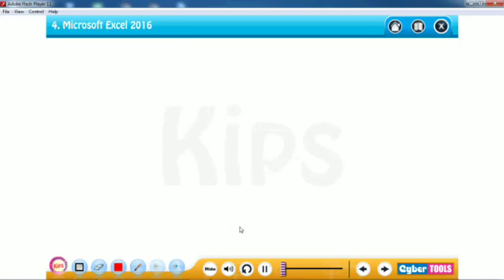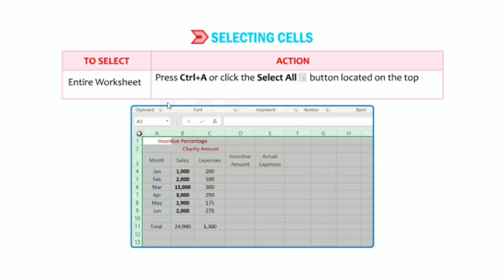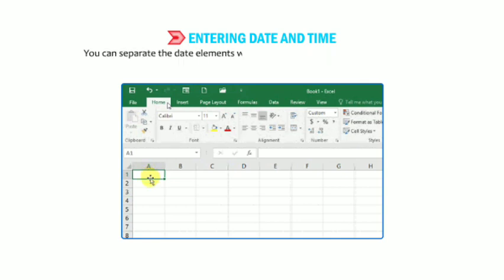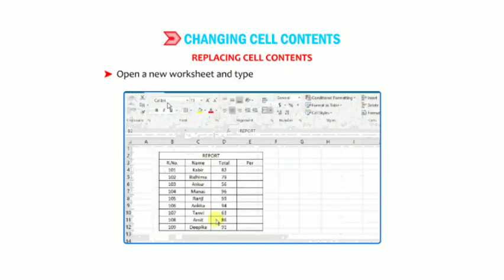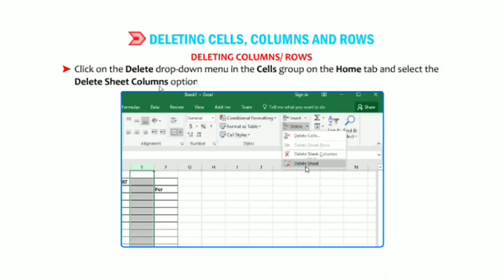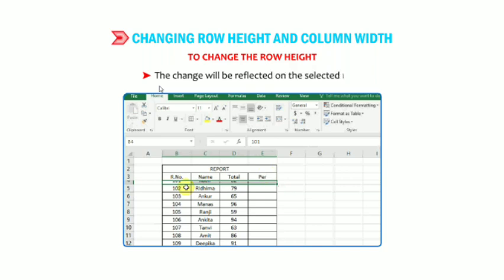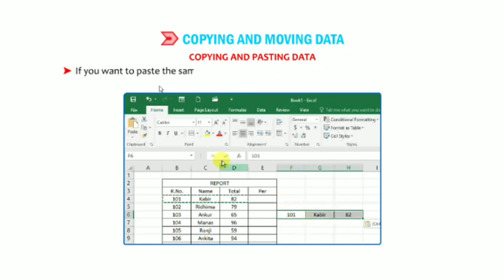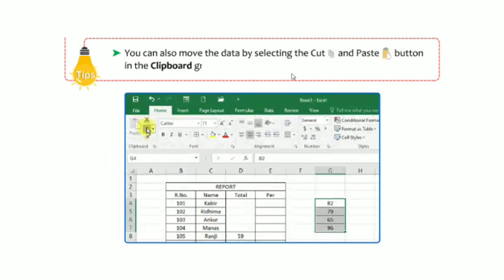Ch04 Excel 2016